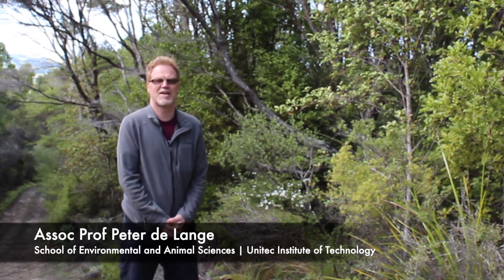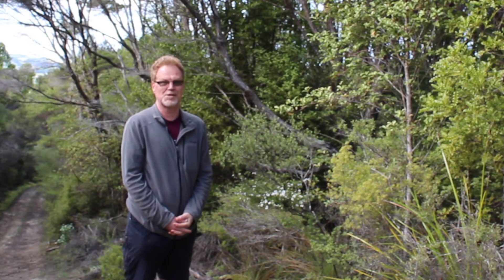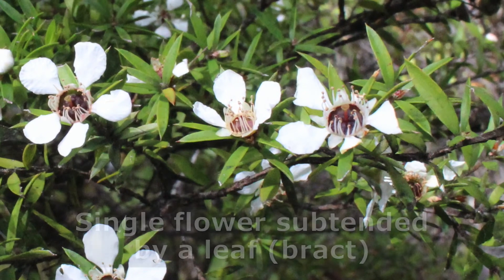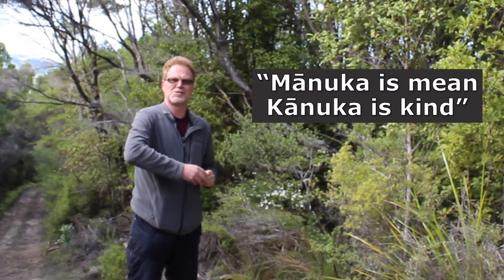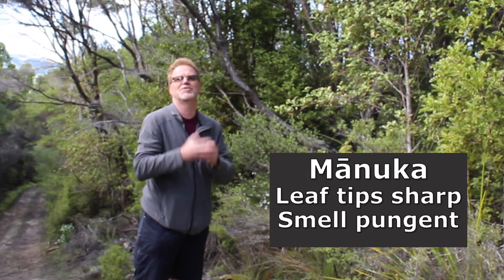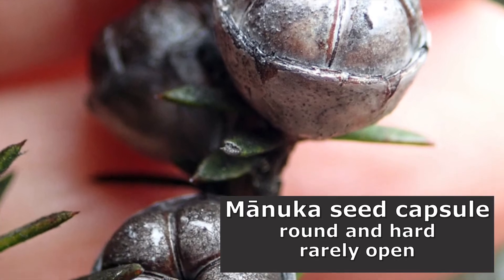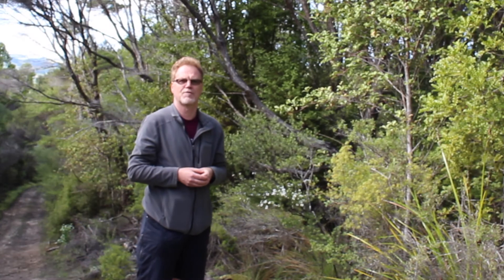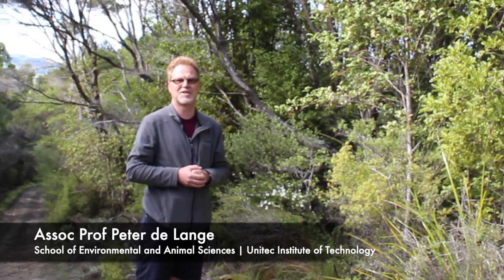HOW TO... identify mānuka (kahikātoa) trees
Assoc Prof Peter de Lange explains how to identify mānuka (kahikātoa) from kānuka trees.